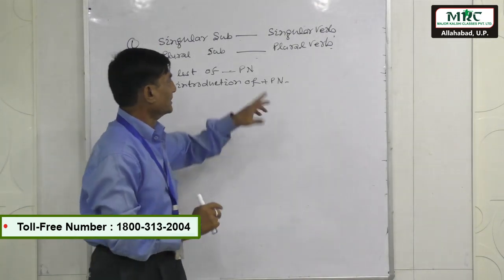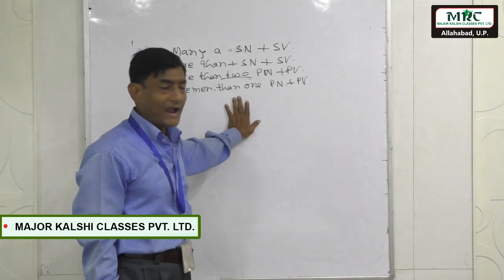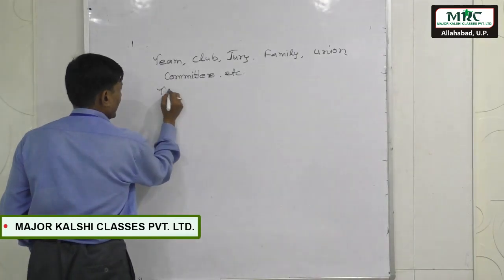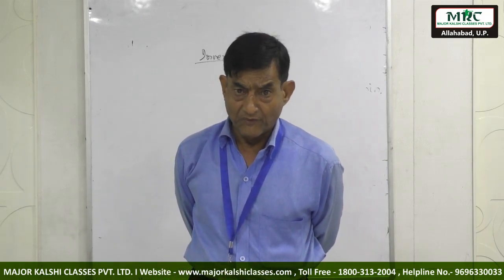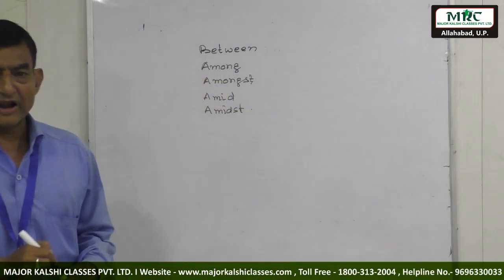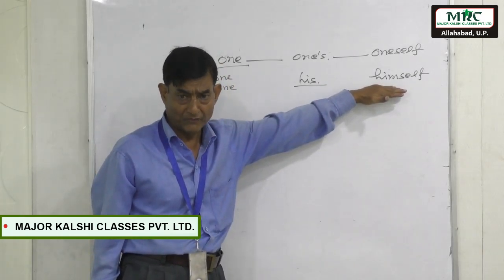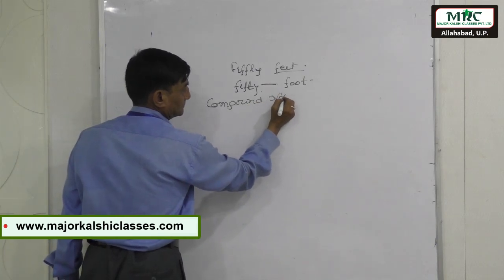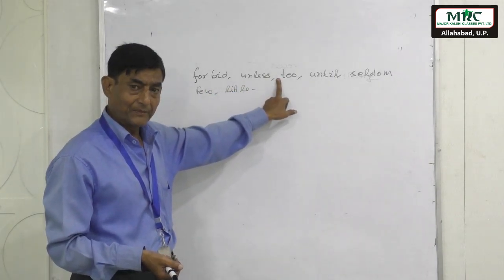51 Golden Rules of SPOTTING ERRORS in English For All Defence Exam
Apply these simple techniques for spotting errors in English and increase your chances of getting all the questions correct in this section!
👉 FOR FEE DETAILS
👉 OFFICE ADDRESS- Address- "SHAPATH" Building 105/244, Tagore Town, Near Colonelganj Inter College, Allahabad-211002 (U.P.)